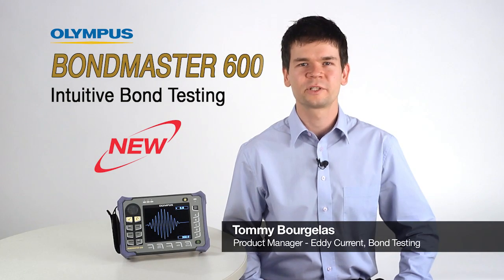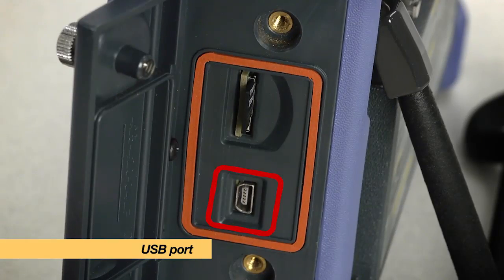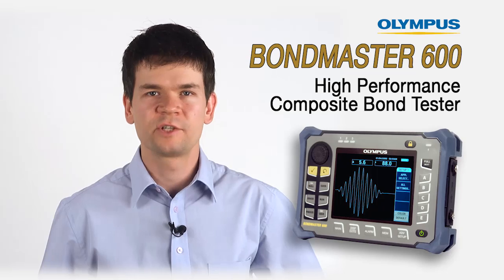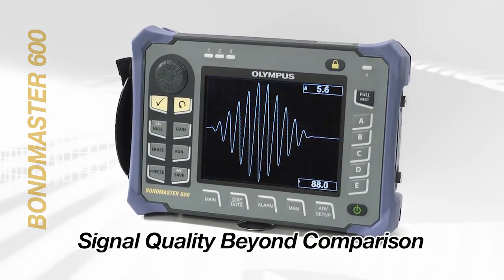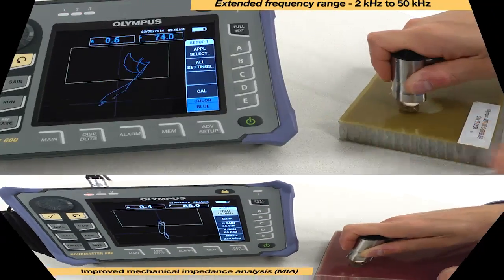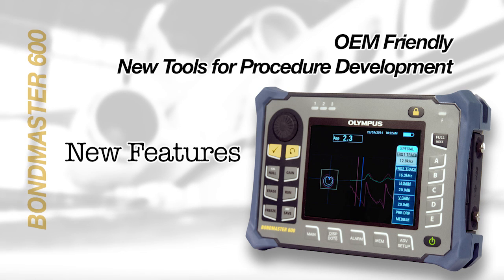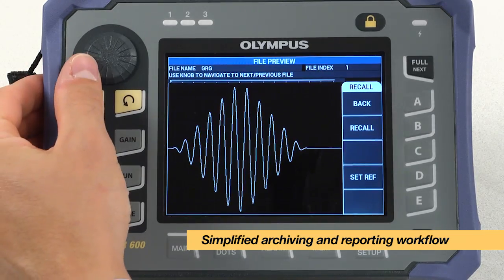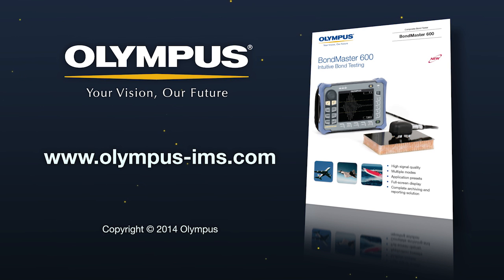BondMaster 600 Overview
The BondMaster 600 Bond Tester designed to nondestructively inspect bonds in honeycomb or laminate composites or metal-to-metal parts. This portable multimode adhesive bond testing instrument uses pitch-catch modes, mechanical impedance analysis (MIA), and resonance technologies to inspect materials that are commonly used in aerospace, energy, and automotive industries.

Questions? Contact an Olympus Specialist